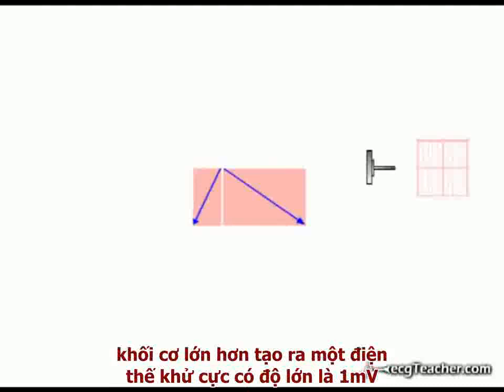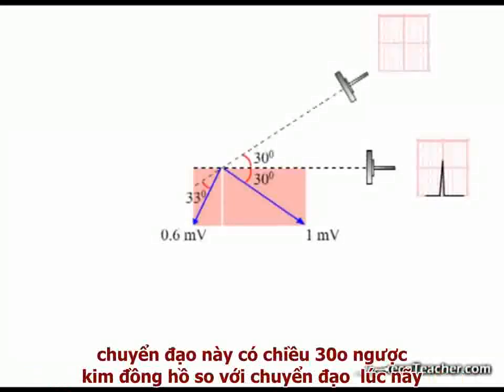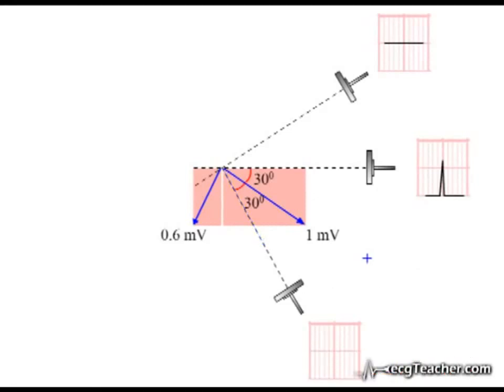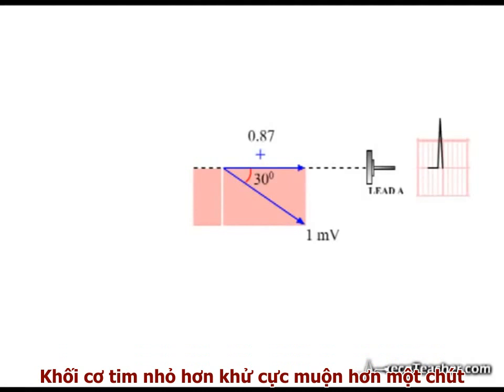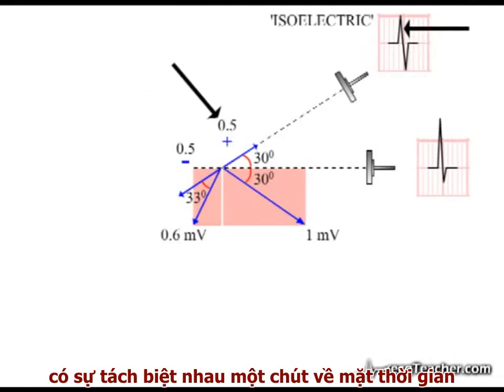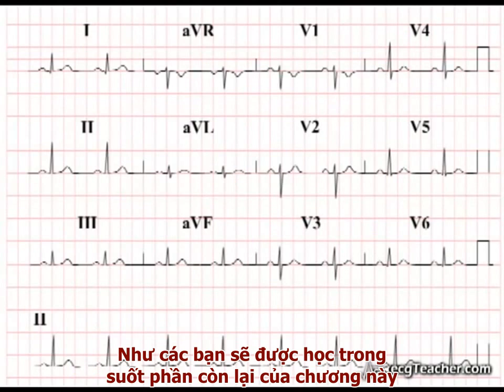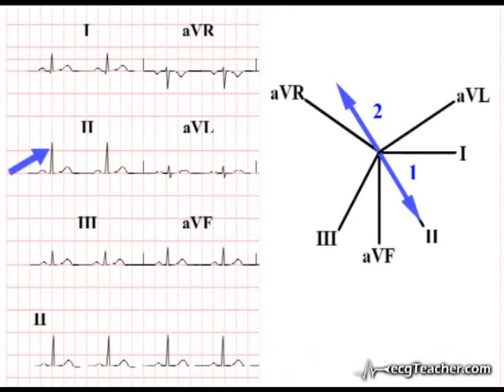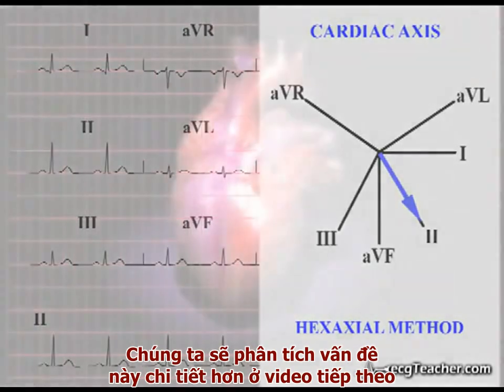2.2 - Vector (Phần 2) | ECG